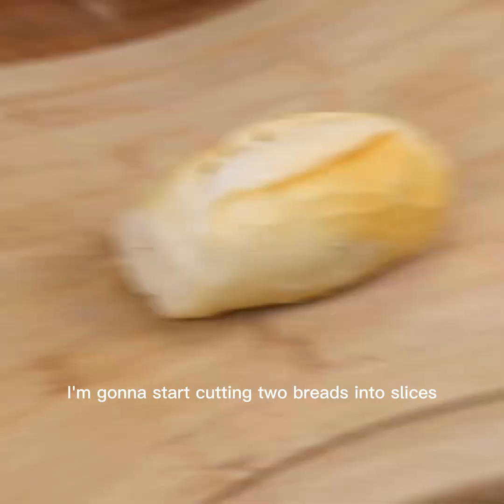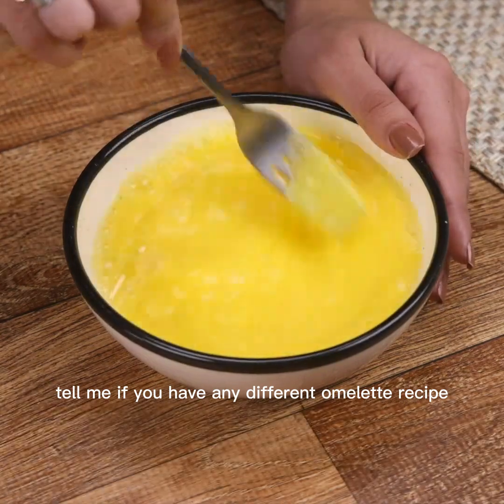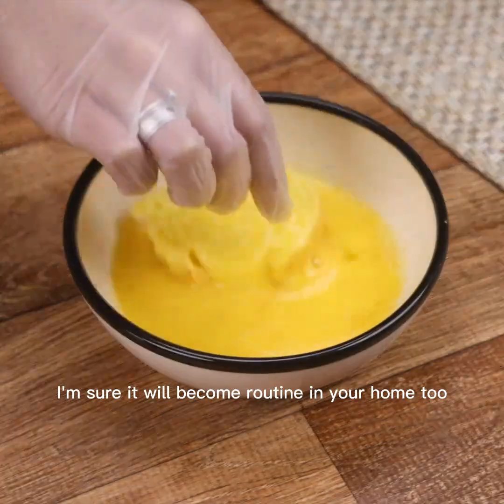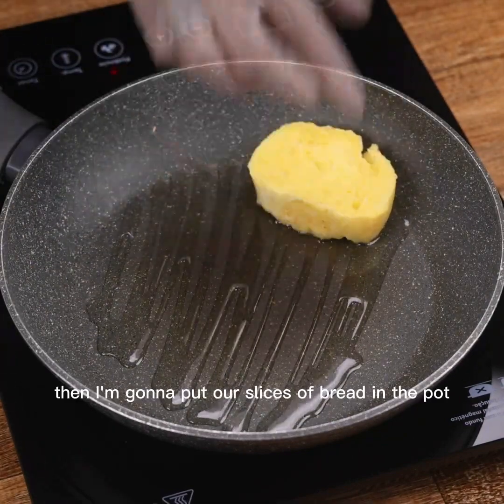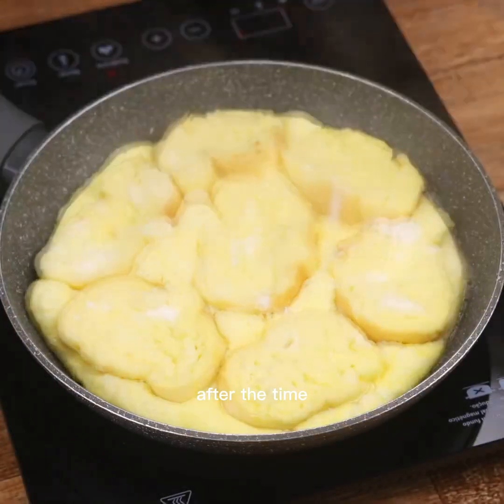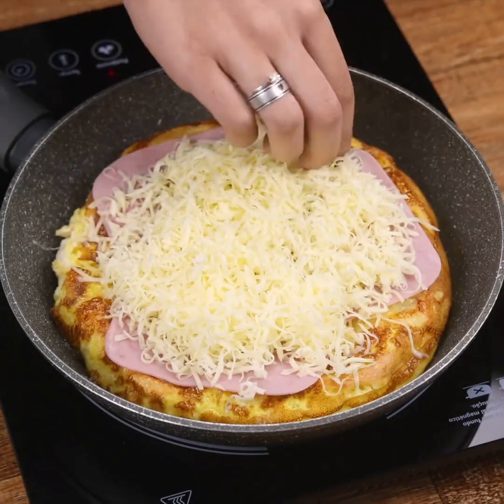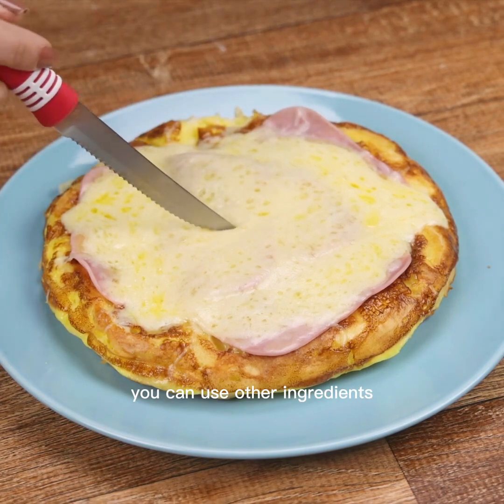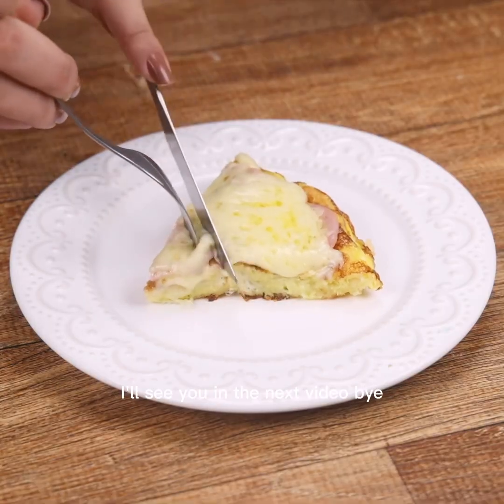Bread omelette a unique and very easy recipe to prepare!